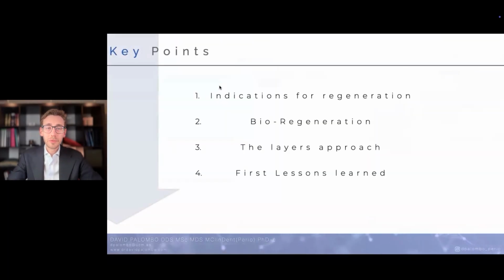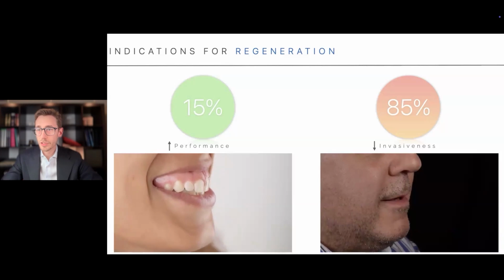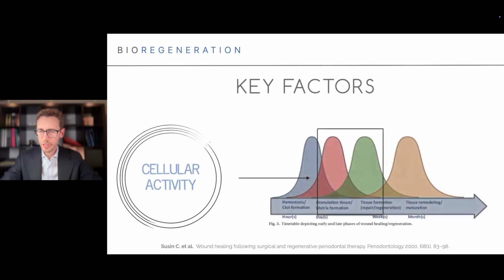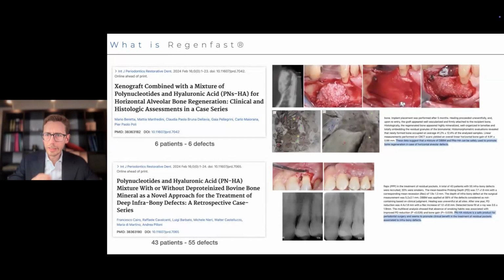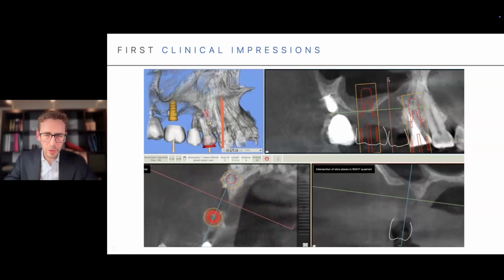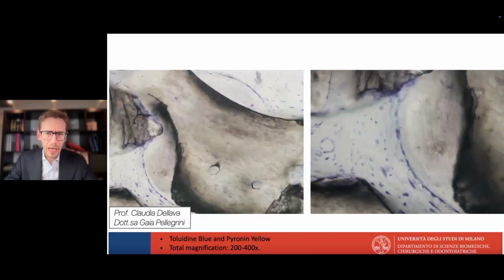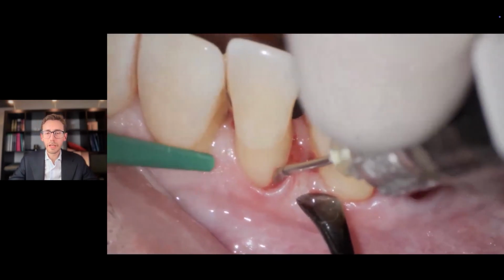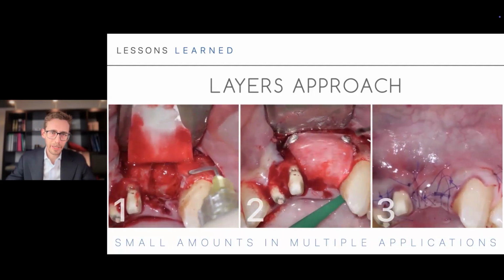The Bio-Regeneration approach around teeth and implants - Dr. David Palombo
This is a special webinar to understand the concept of Bio-Regeneration. In this webinar you will learn how to perform Bio-Regeneration around implants and teeth. In addition you will get a proper guideline to use biomaterials in an effective way to get long term success.